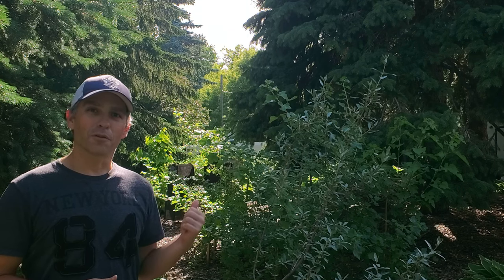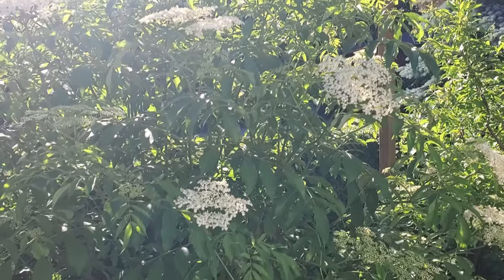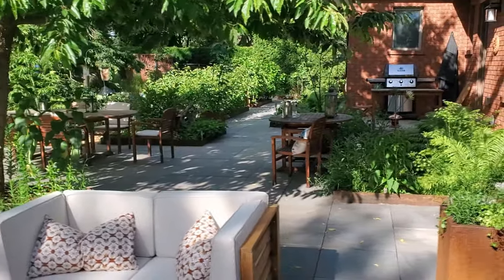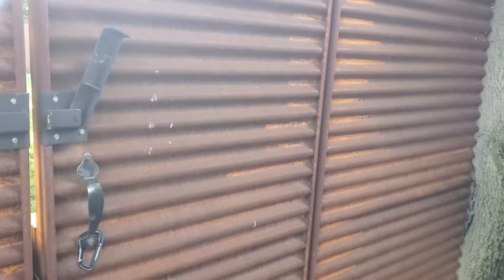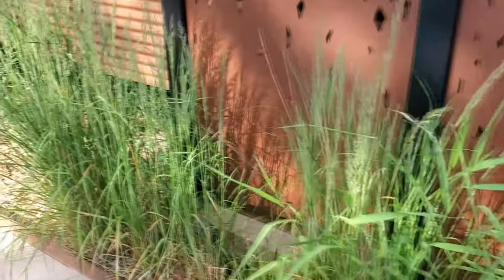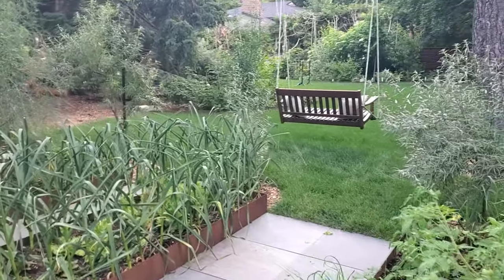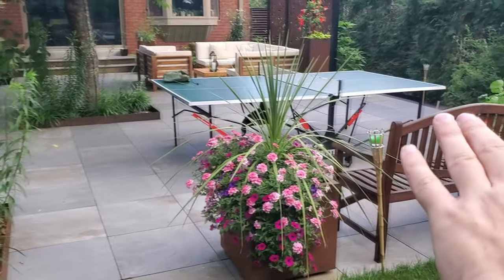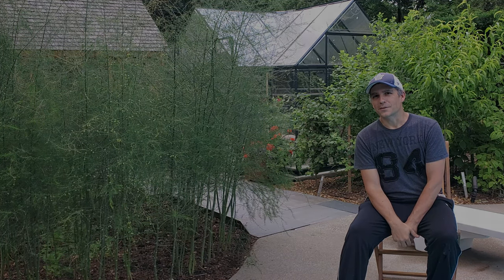Urban Permaculture - a consultation followup 3 years later.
Today we visit a permaculture design from 3 years ago, and see how it's coming along.

I find that often in these design projects, a major goal is what I call "HOA Subterfuge". I.e. putting aesthetics at the forefront of a design. Just because permaculture CAN look wild, doesn't mean that it has to look disorganized. Often, your neighbours don't so much hate "wild look" as much as they just don't want a place to look like neglect. Often, "contained wild" is what you want to go for, as that will be accepted.

Many of my videos are from my own food forest. I live on 4 acres just outside of the suburbs. Often I will get comments from people in more urban/suburban settings about what they can do. I hope today's video gives a glimpse into that, and maybe gives people some ideas on things they can incorporate into their own designs.

Although the neighbourhood here is very Urban, the size of the lot is arguably more suburban. A big thing about living in Suburban areas is how to do the permaculture thing without "upsetting" people who see "normal" as grass and boxwoods.

You can now also find Canadian Permaculture Legacy on Odysee

Odysee will automatically import any videos from here, and is a blockchain streaming service - so once my videos are there, they are there forever. Unhackable. Permissionless.

Channels we support:

Moving to the country to start a new life. Young Family trades sodgrass for a horse farm over at Barn Boots and Country Roots